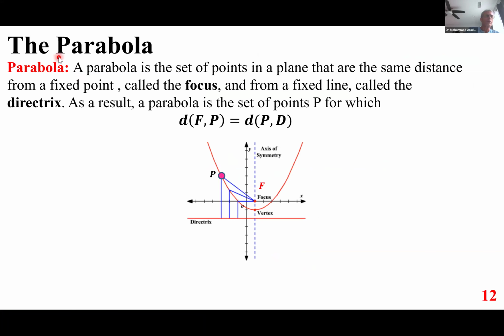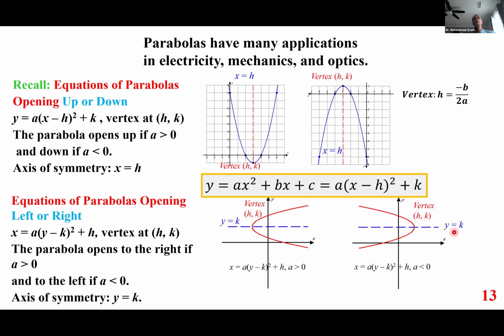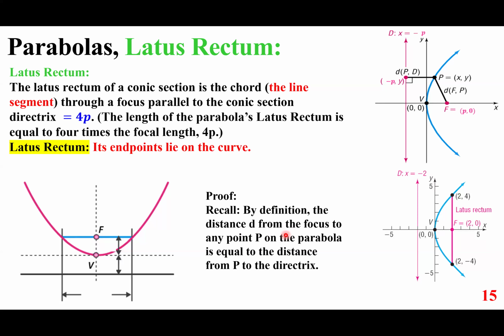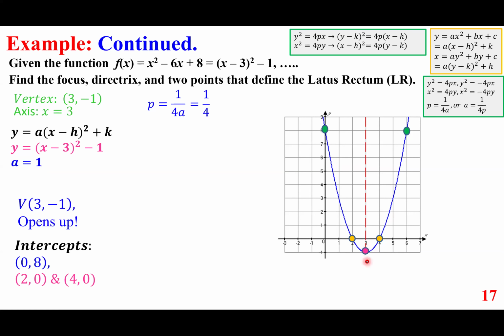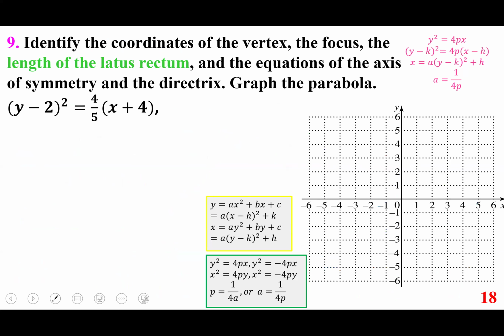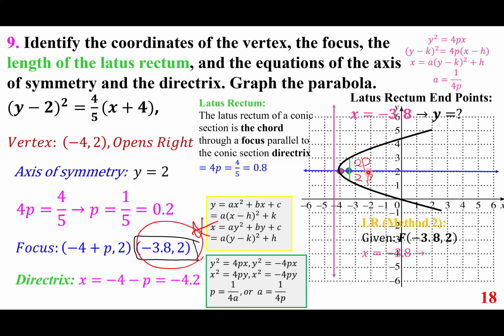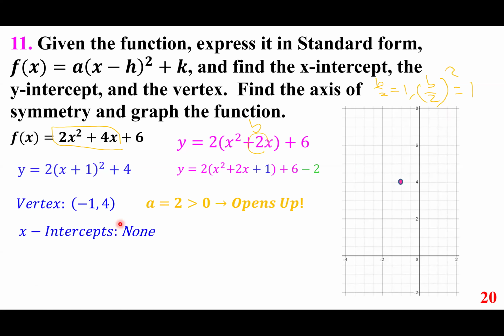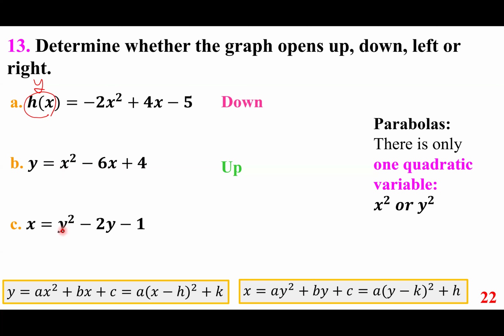2025 Sp PreCalc Module 5 Chapter 10 Analytic Geometry Part 2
2025 Sp PreCalc Module 5 Chapter 10 Analytic Geometry Part 2